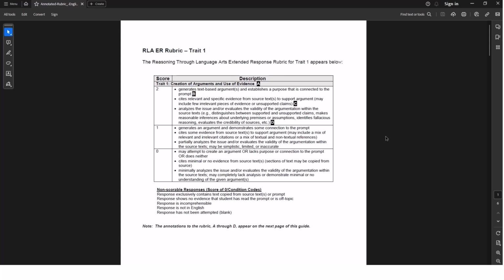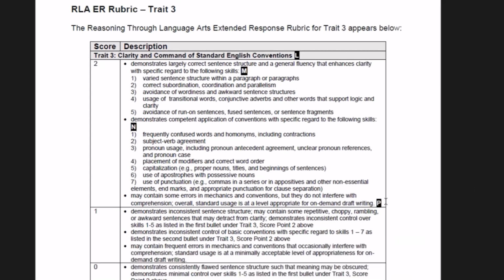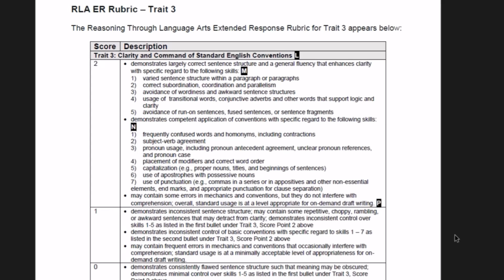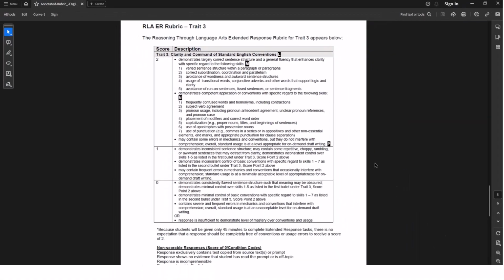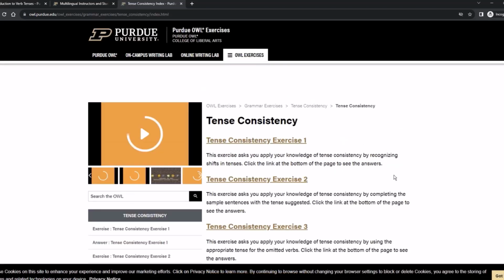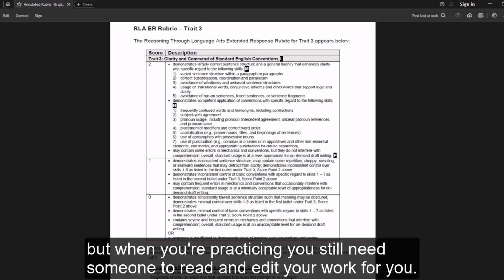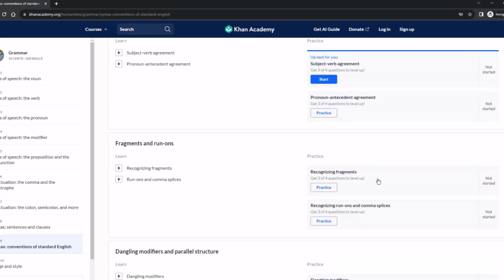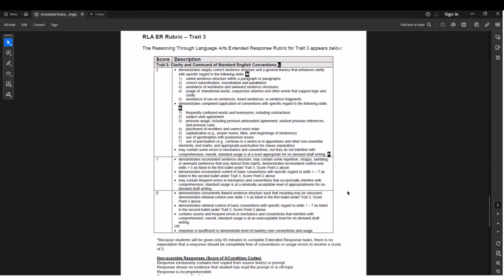GED RLA Writing Rubric Part 3 FREE resources and practice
In this video we will view two websites that can help you succeed on the writing response especially when it comes to grammar (Trait 3 of the RLA writing rubric).

🆓 FREE worksheets, visit GEDtalk.com/resources.

00:00 Introduction
00:10 Review of part 1 and part 2 videos
01:31 Trait 3
05:41 Purdue University OWL
09:13 Khan Academy